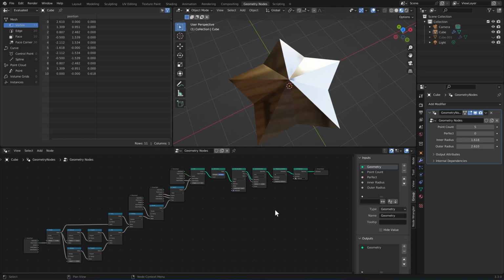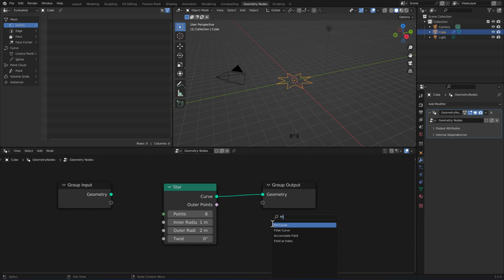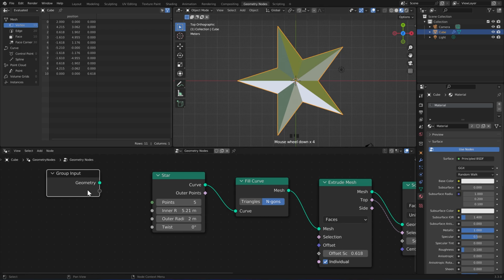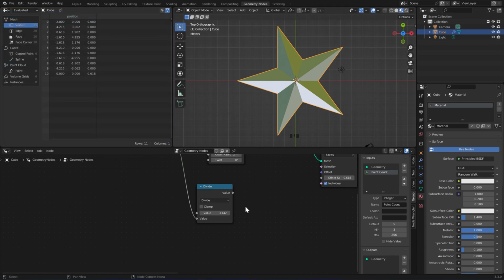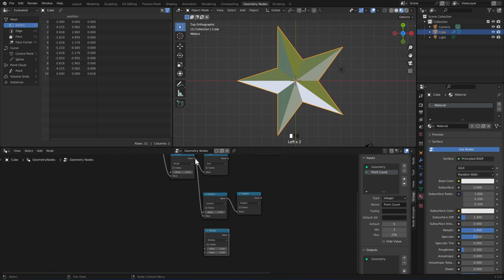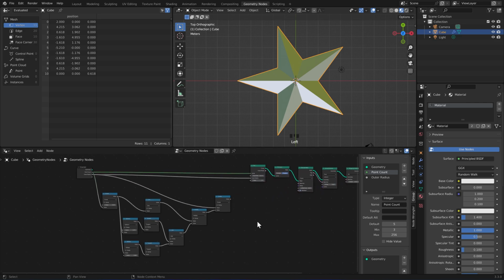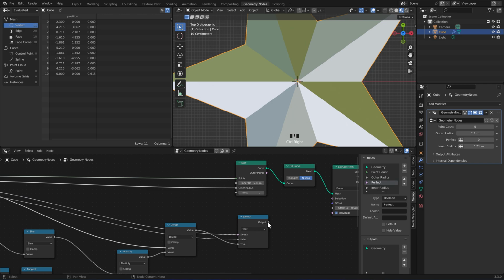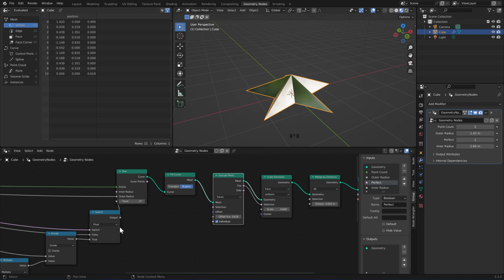How to make a Perfect Star in Blender using Geometry Nodes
🚀 Summary 🚀

🚀 Chapters 🚀
0:00 Preview
0:19 Math and theory
1:17 Visualization
2:20 The problem
3:05 Doing the math
6:39 Clean up
6:50 The switch node
8:29 Testing
9:10 Community challenge
9:42 Outro